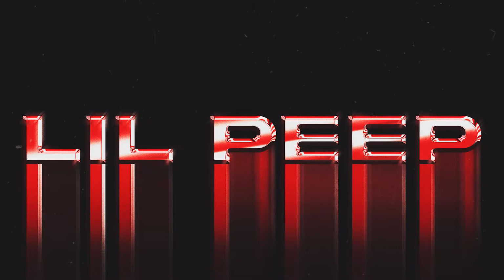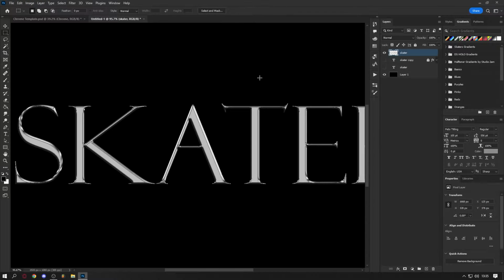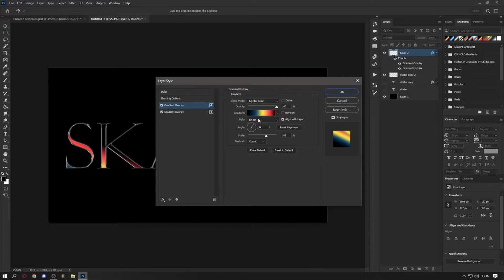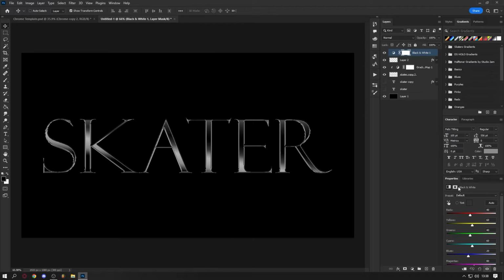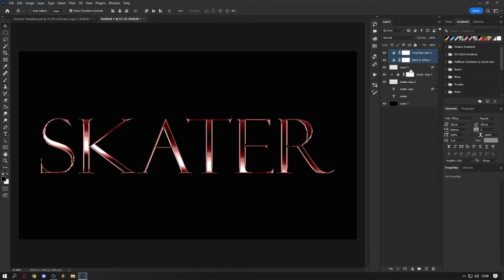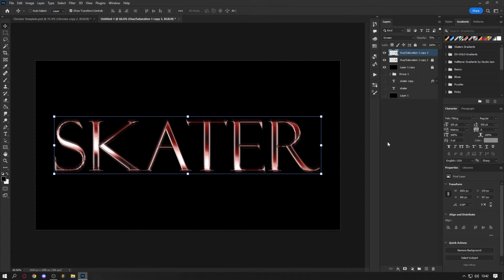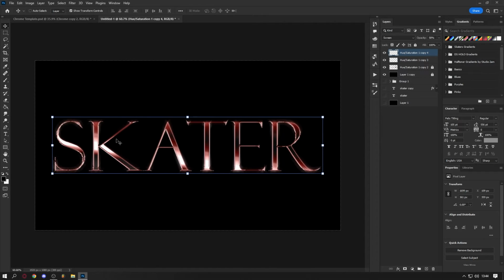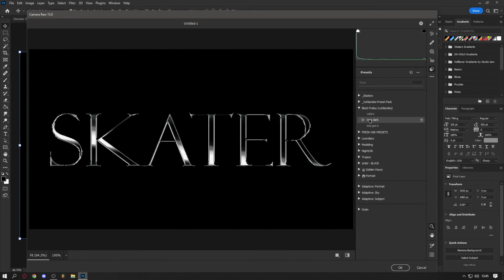Make an Amazing Chrome Effect in Photoshop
Hey Lunatics its Skater!, and today we are learning and makin a dope 3d Chrome effect on text in Photoshop! I try to keep these vids as clean as possible. Hope you enjoy!

Times:
0:00 Intro
0:10 What We are Making
0:36 Making the Layer Style
2:45 Gradients and Masks
8:10 Effects you can do
12:53 Final Product
14:00 Outro